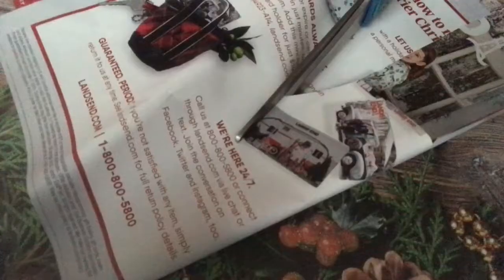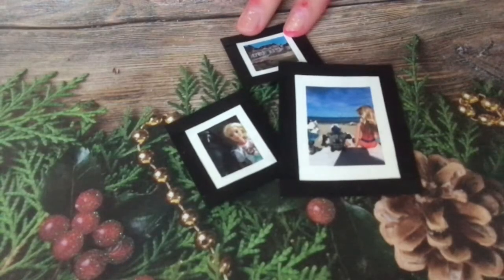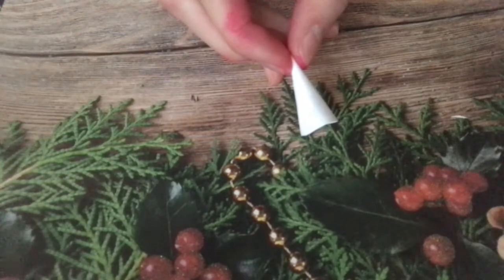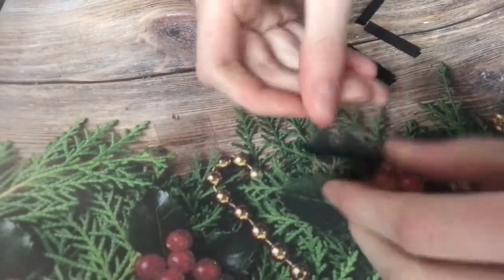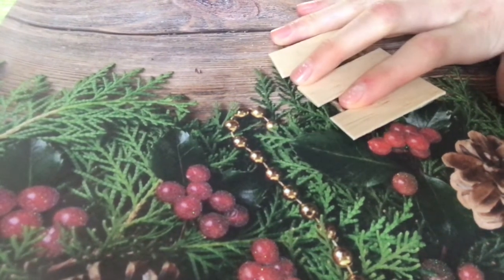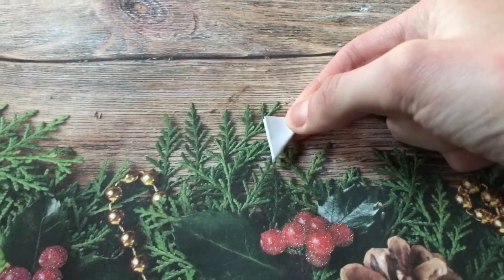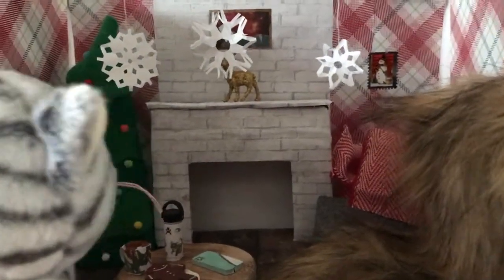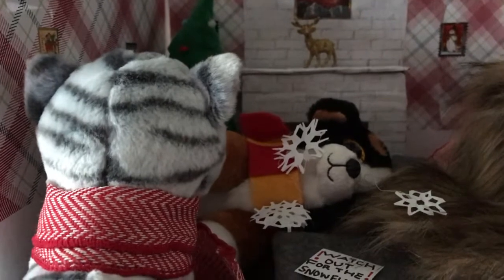How to Make Mini Winter Decorations